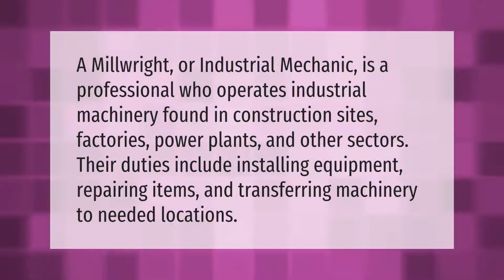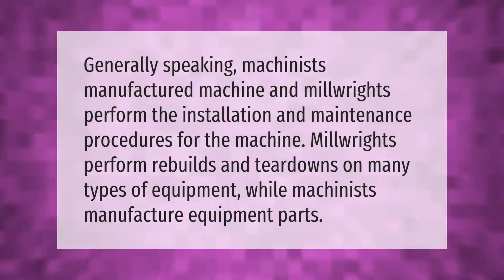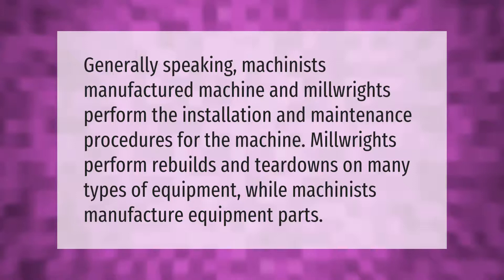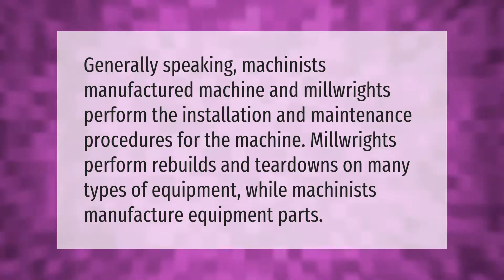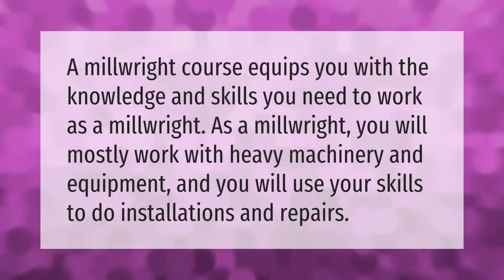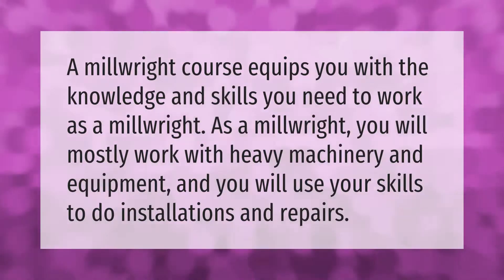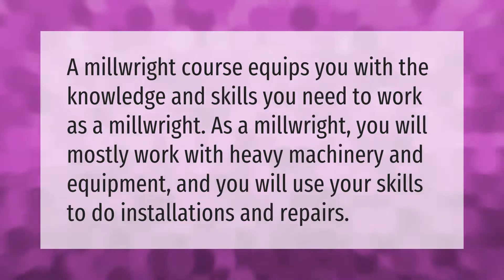What is a millwright job description?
00:00 - What is a millwright job description?
00:38 - What's the difference between a millwright and a machinist?
01:05 - What is millwright course?

Laura S. Harris (2021, September 22.) What is a millwright job description?
    AskAbout.video/articles/What-is-a-millwright-job-description-263642